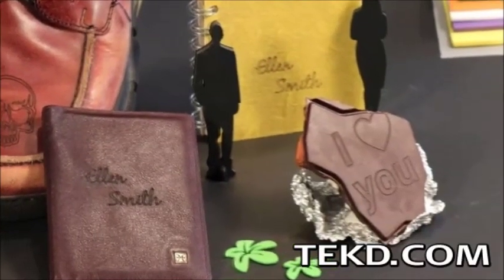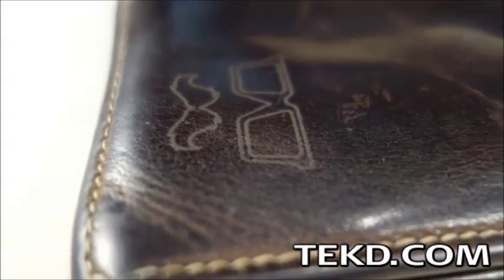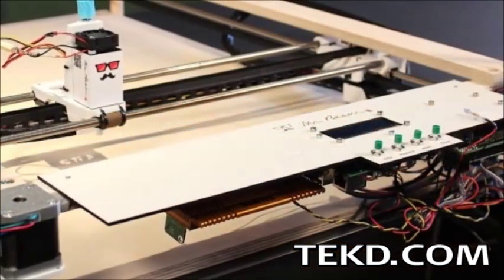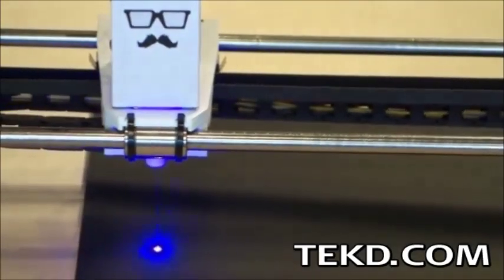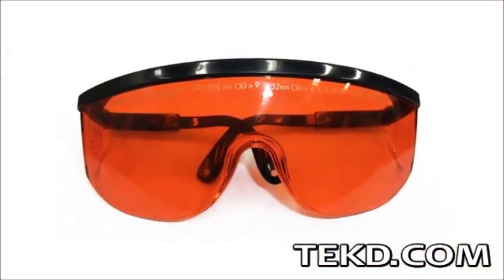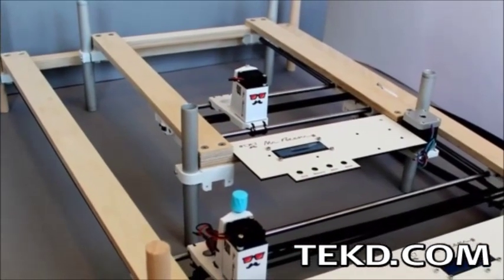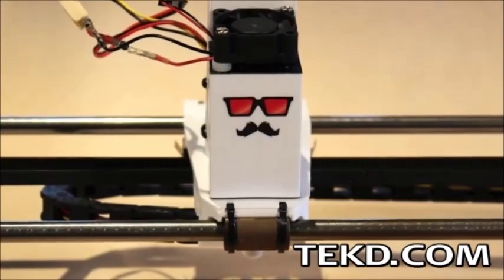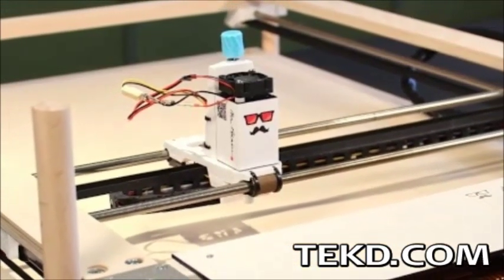Mr. Beam Introduces DIY Laser Cutting and Engraving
Mr. Beam is a buildable DIY kit that uses a diode laser to cut materials or engrave objects with custom creative designs. The platform uses a Raspberry Pi interface supplying an Arduino Uno controller connected to a proprietary Mr. Beam Shield unit to drive the motors in precise movement. The base laser on the system is a 200mW red diode laser upgradable to a 1000mW blue diode laser, meaning safety is not an option; the kit including glasses for safe operation. Once the system is assembled and plugged into a home router system, using Mr. Beam is as easy as accessing a web interface, choosing a design and something to cut or engrave and hitting the start button. Check them out